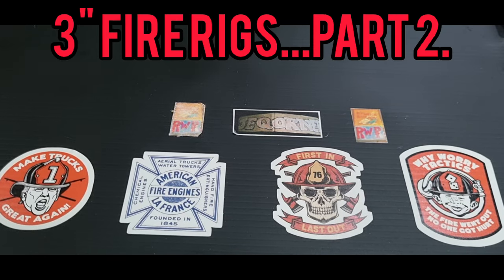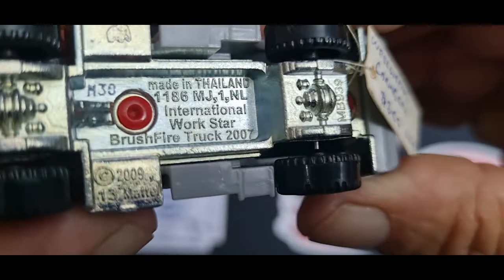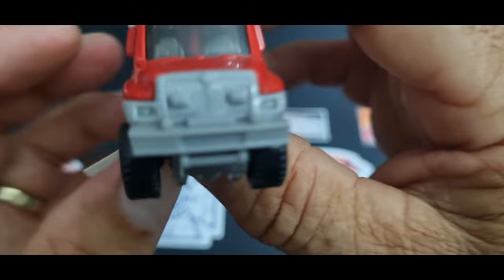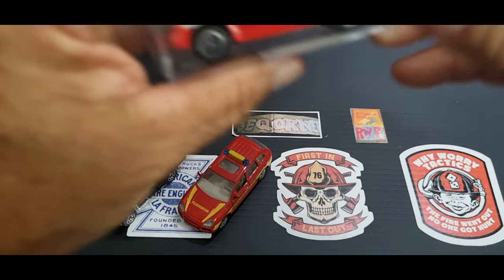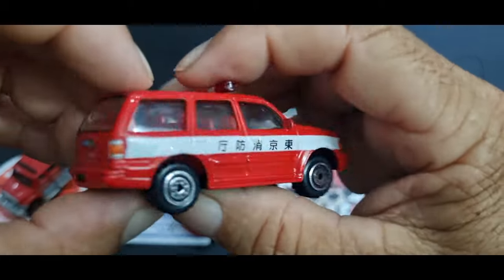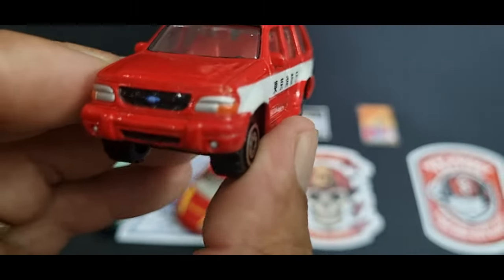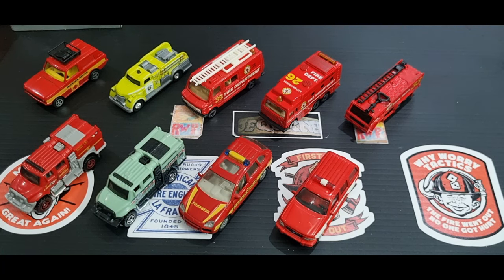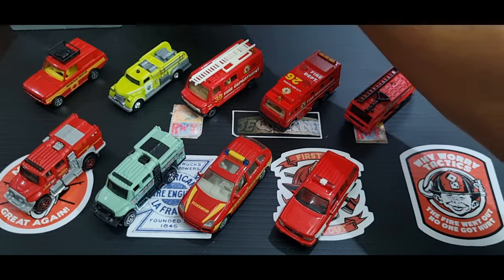"3 INCH FIRE RIGS" (part 2) 🚒🚒🚒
Second instalment of 3"Fire Rigs.
You'll see MBX, HW, Tomica, Siku, Tonka, Realtoys, and Corgi models.